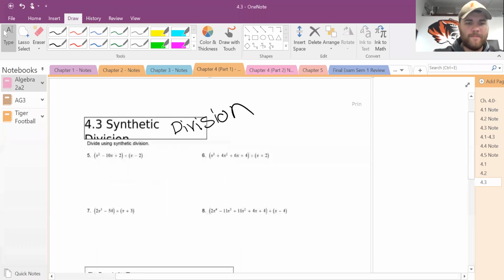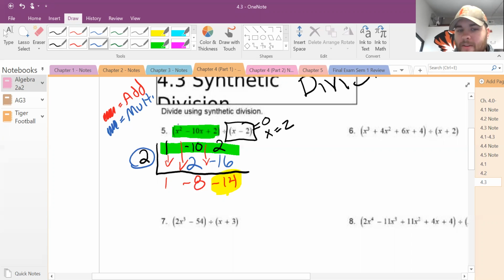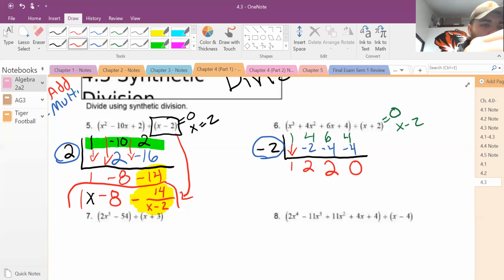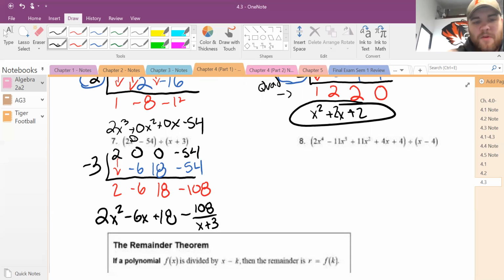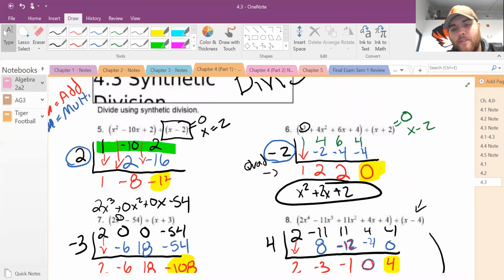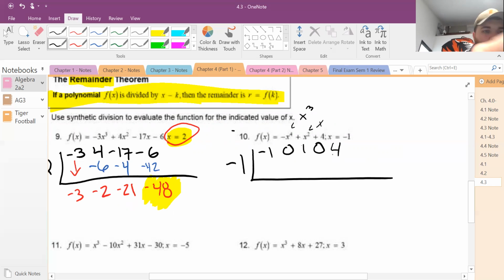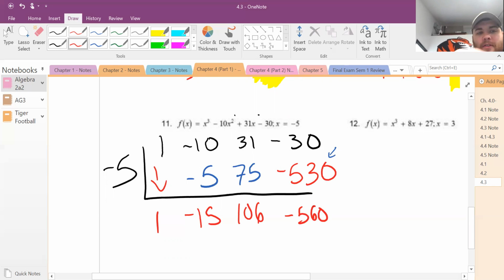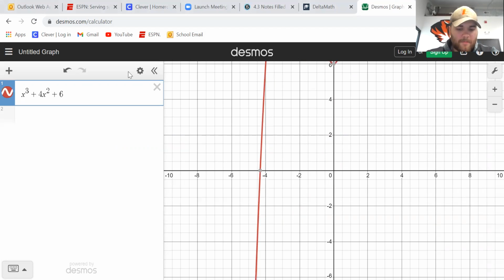Dividing Polynomials (Synthetic Division)